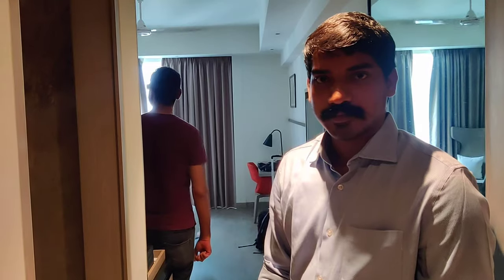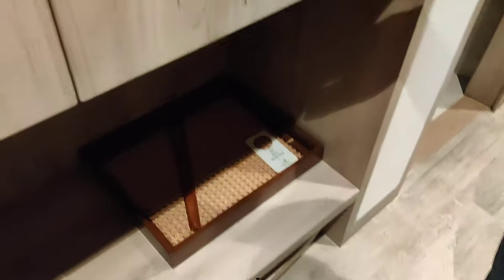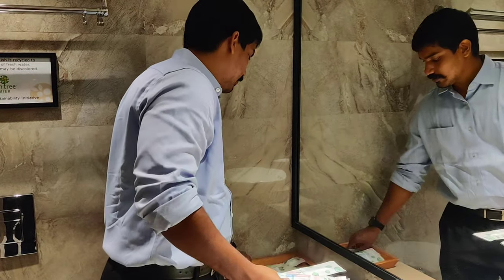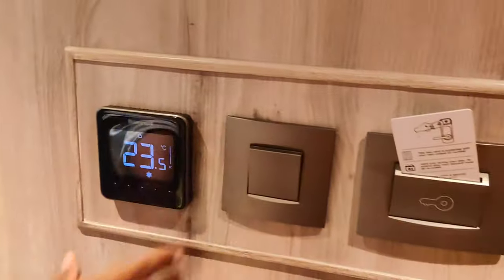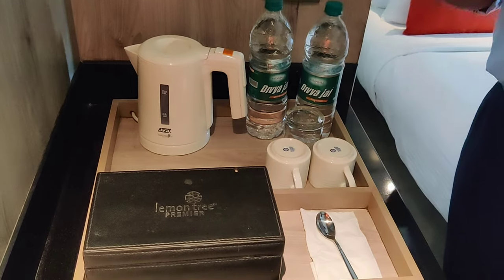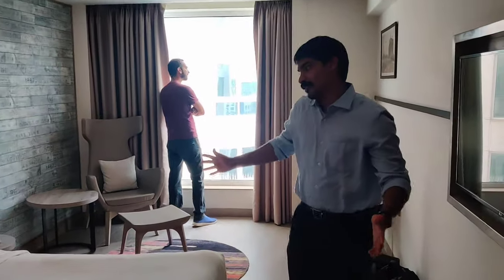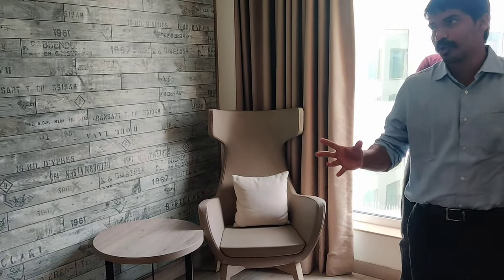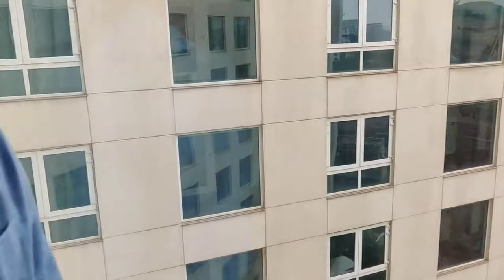Lemon tree premier, Mumbai Airport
Went for a staycation with my friends, sharing where we stayed with you